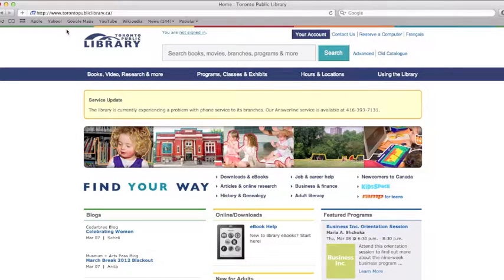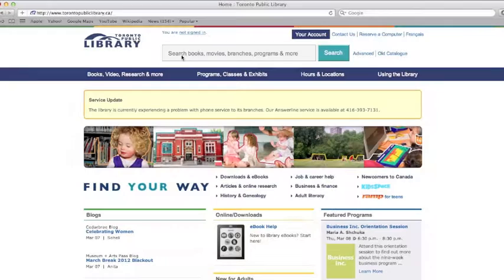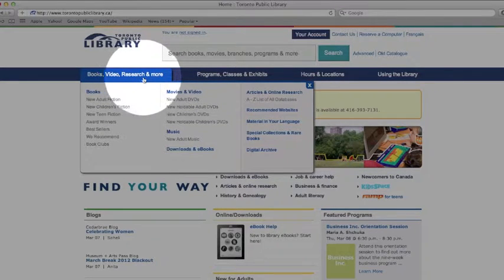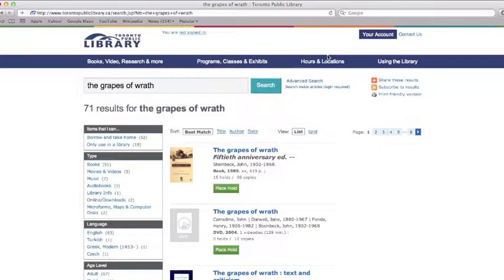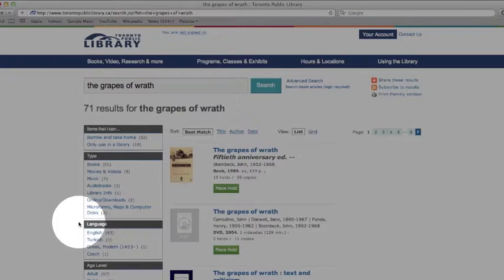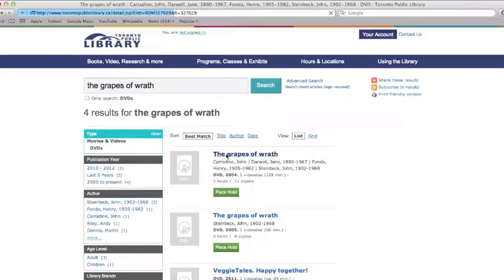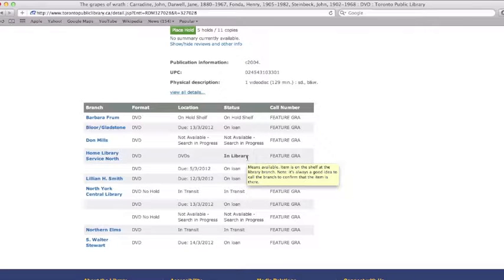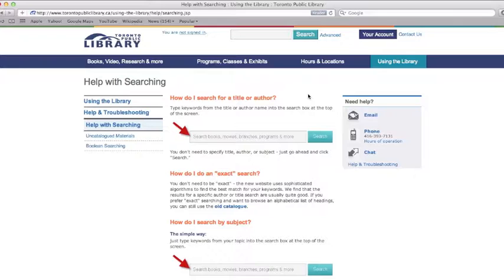How to Search for Library Materials on the Toronto Public Library Website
Take this helpful tour on how to use the Toronto Public Library to find library materials.